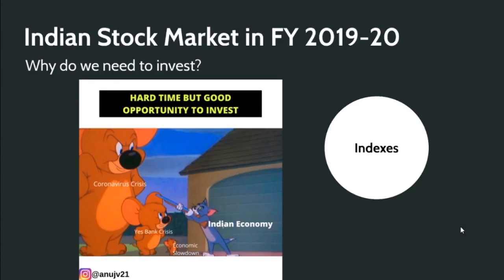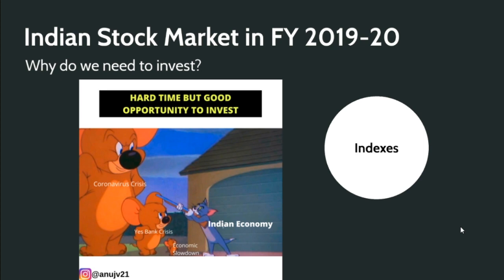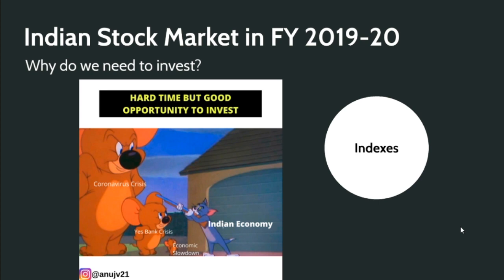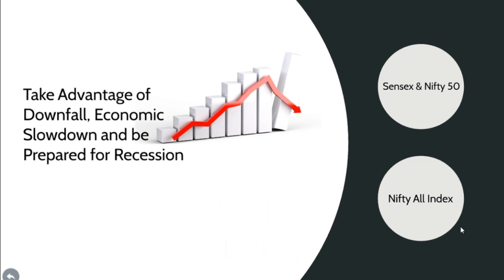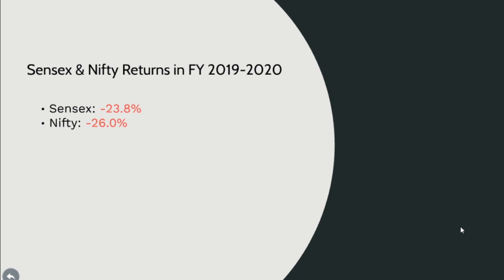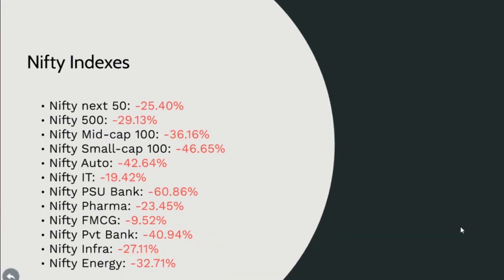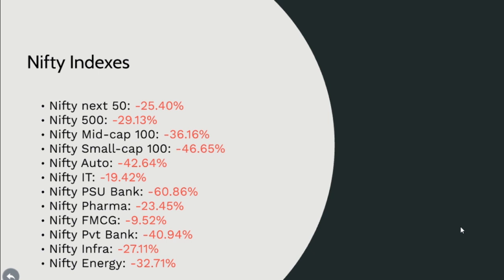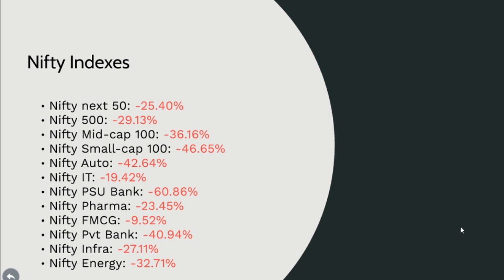Indian Stock Market in FY 2019-2020 | by Anuj Vohra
Indian stock market is facing one of the most difficult times in history.

Three major things:
1. Economic slowdown
2. Yes Bank crisis
3. Coronavirus crisis

Watch the video understand why 2020 is the best year to invest.

We provide child education planning, child marriage planning and retirement planning. Also, we give financial advice to create wealth and fulfil your dreams.

Do you want to create wealth?